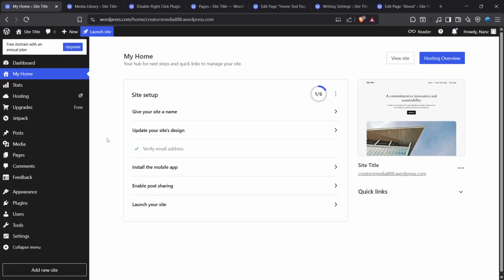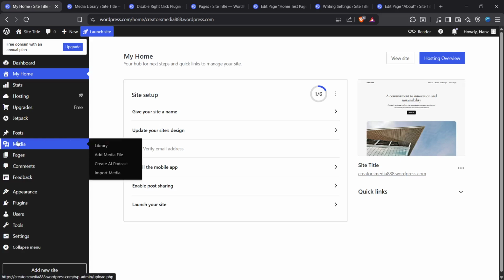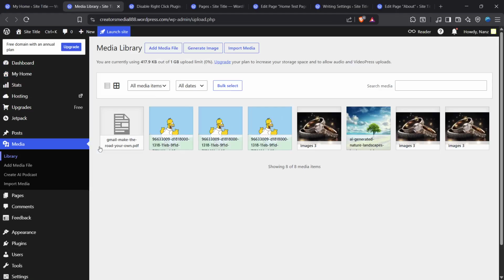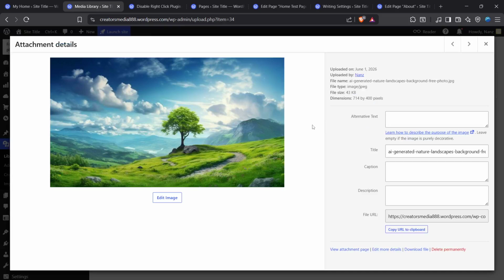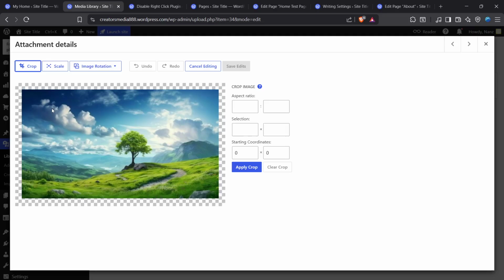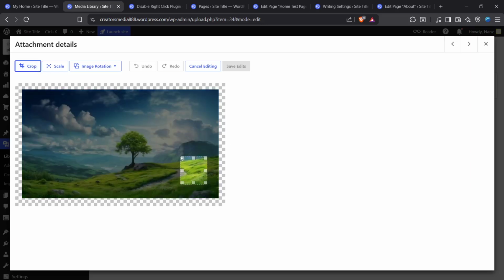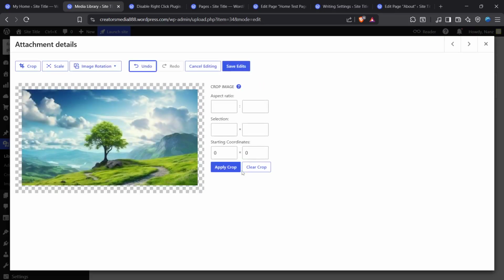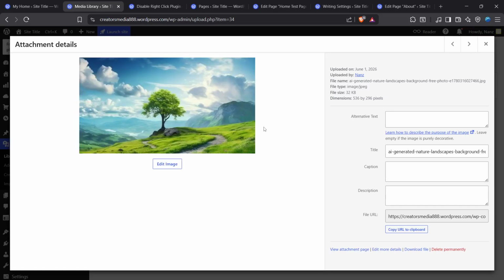How to quickly edit images in WordPress (Step By Step 2026)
How to quickly edit images in WordPress